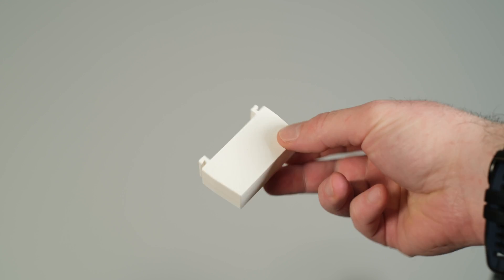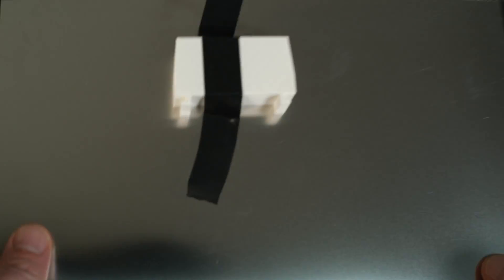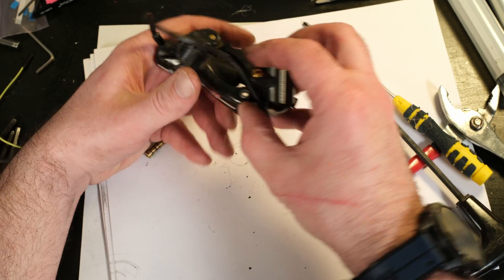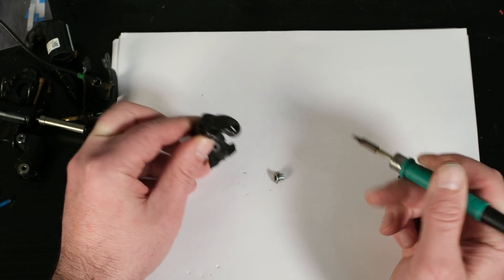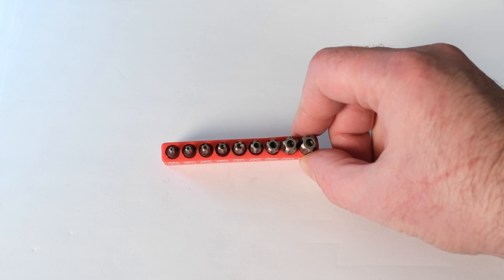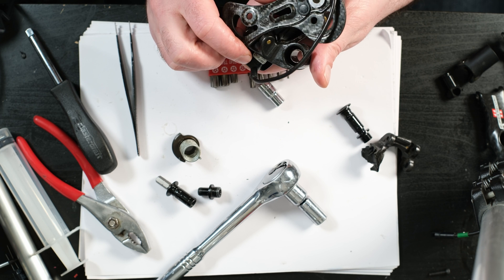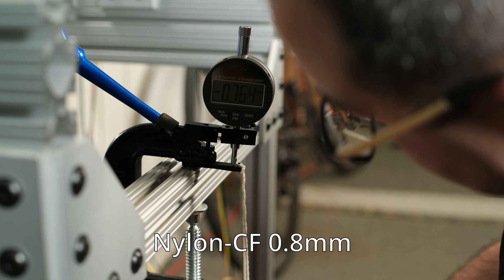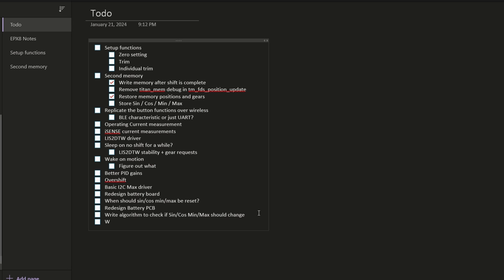Revisiting Campagnolo EPS Derailleur Battery Placement - EPX9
Not much went right this week on the quest to build a new derailleur controller. Battery Rabbit hole

0:00 Intro
0:31 Battery Shape
3:37 Derailleur Disassembly
7:50 Musings on making
10:08 Conclusions?
12:23 CAT